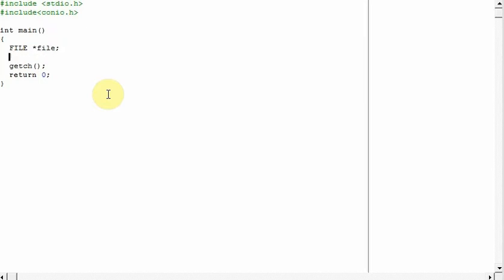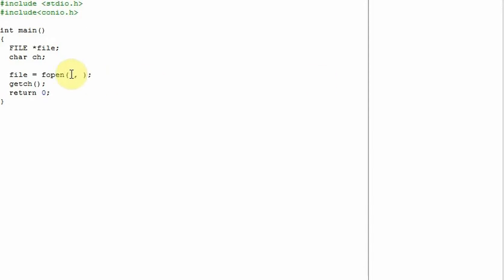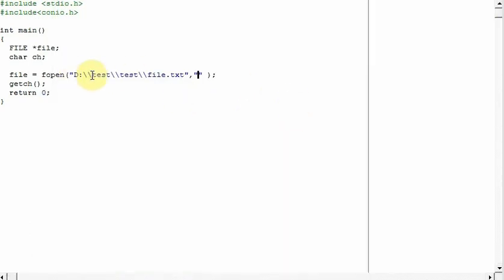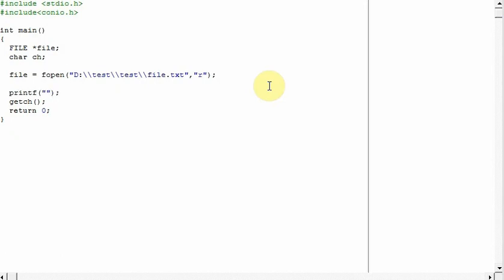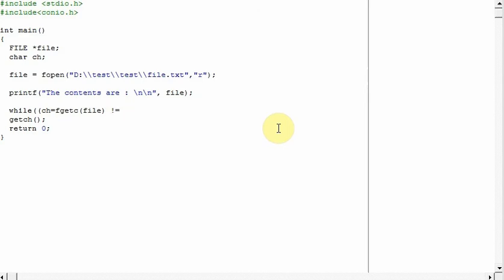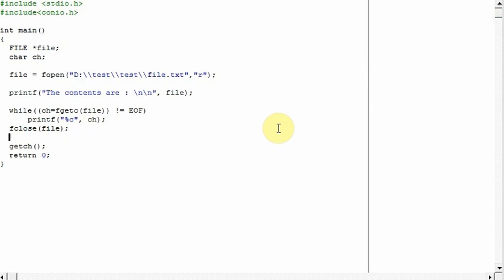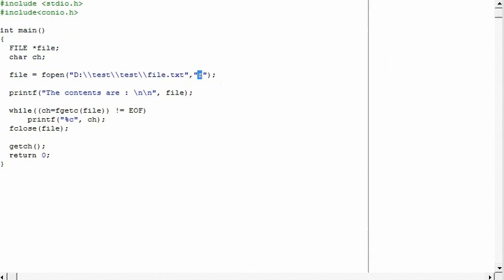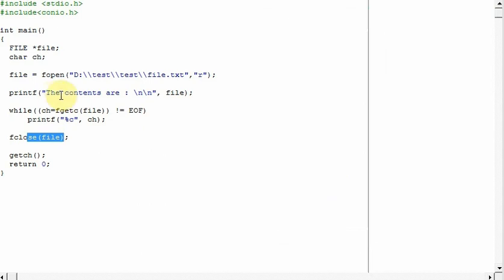25 - C Reading from files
In this video i explain how to read retrive text files from your C program using fopen() and fclose functions.